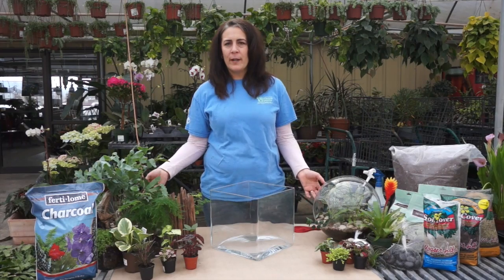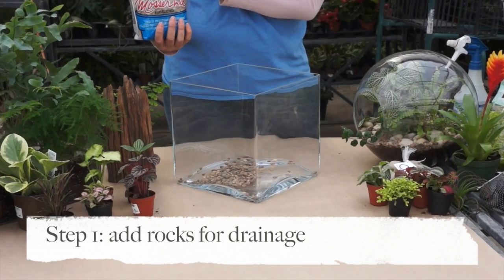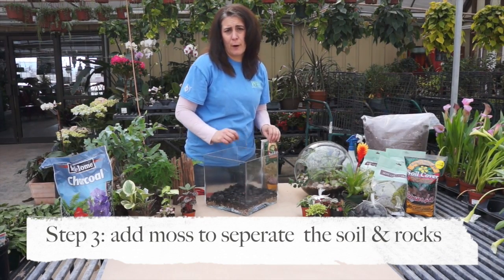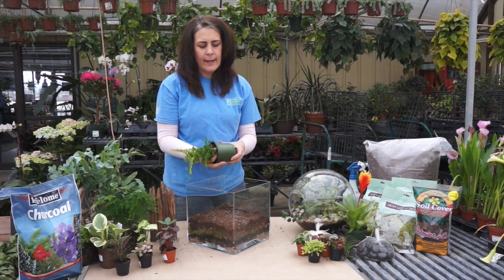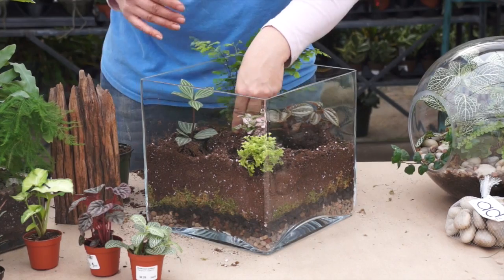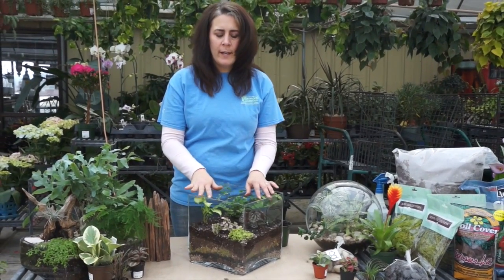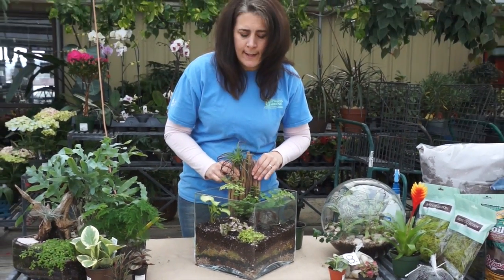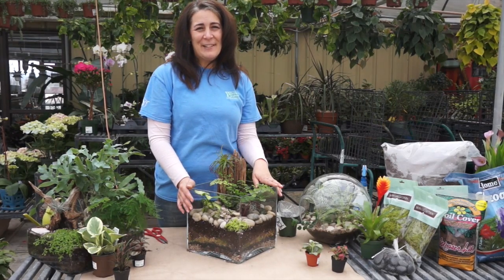DIY Terrarium Tutorial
Learn how to make your own terrarium in this step-by-step guide with Sarah from Westwood Gardens!